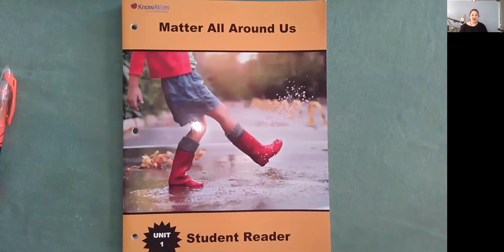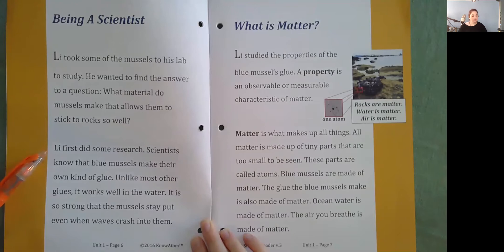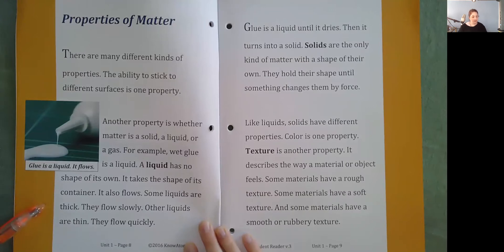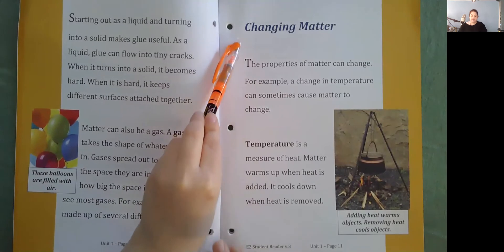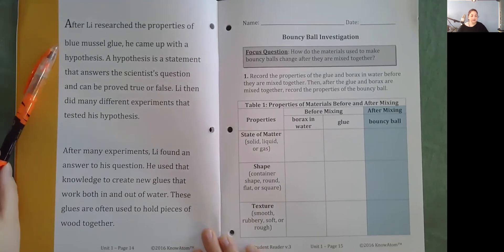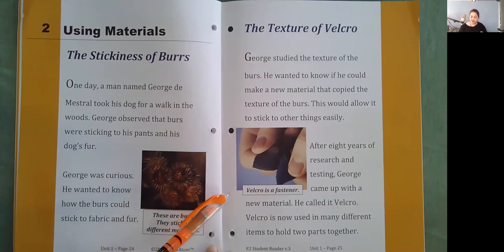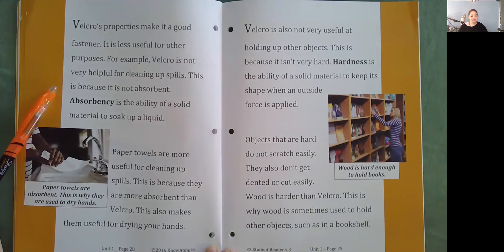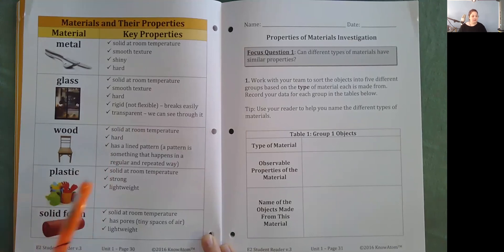Matter All Around Us Read Along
KnowAtom Grade 2 Science Read Along Unit 1